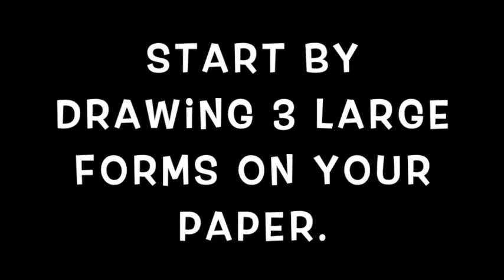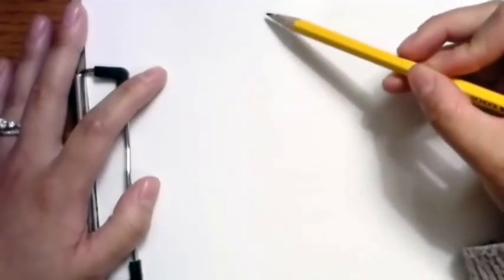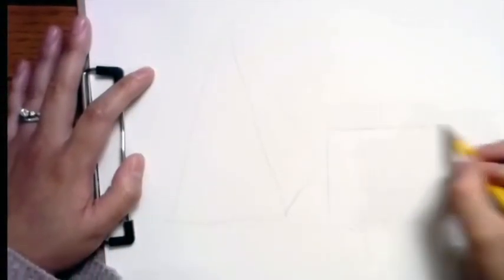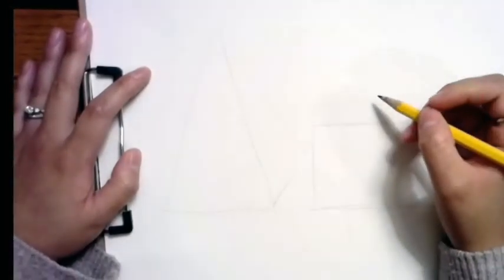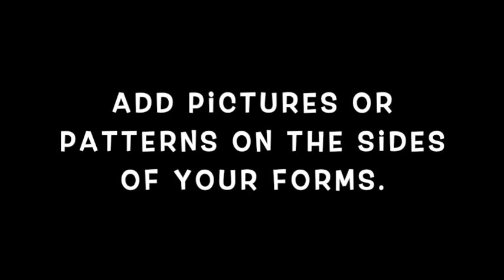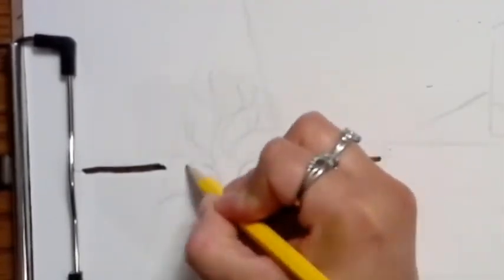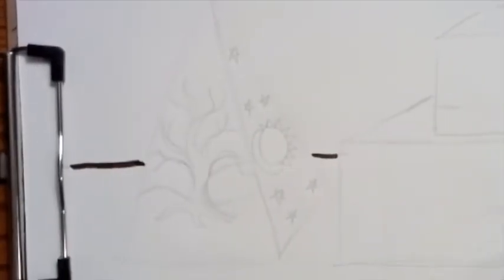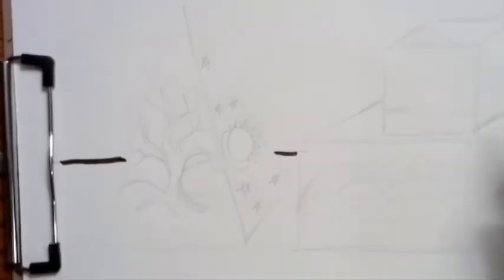Imagination Blocks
Create a still life of 3D forms and use your imagination to design them.